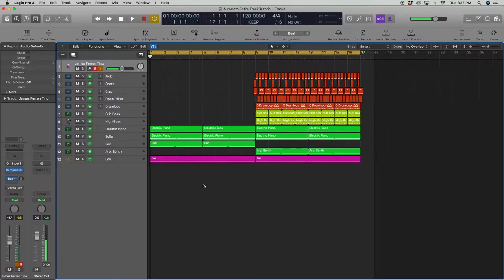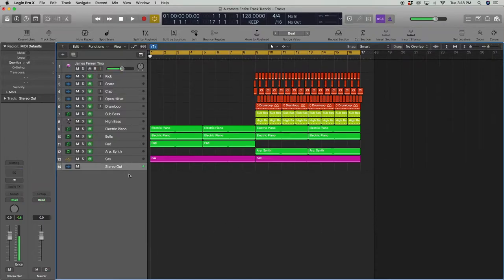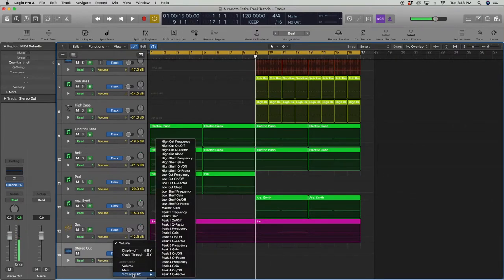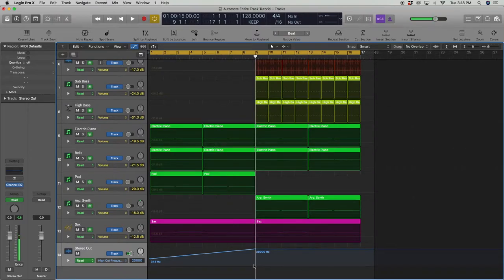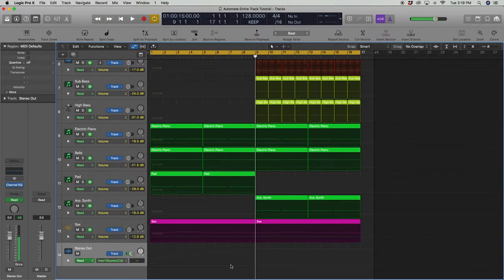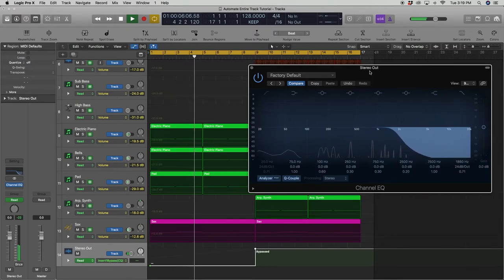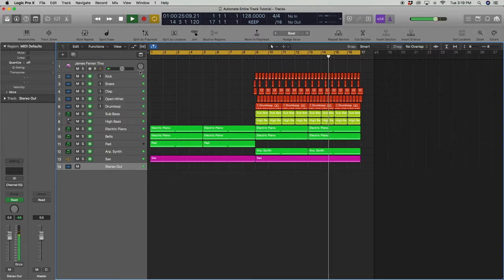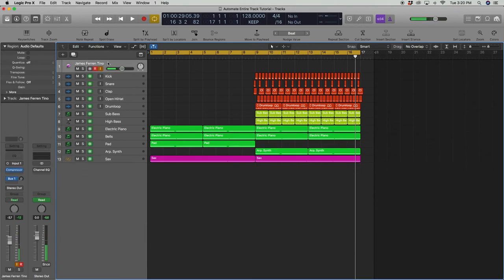Logic Pro X: How to Automate Master Bus in Logic Pro X (Tutorial)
Here's a tutorial on how to automate the master bus affecting every track in a Logic Pro X project.

This is an efficient way to automate because instead of creating unnecessary track stacks or automating every single track individually, you can do it all in one shot using your master bus.

With great convenience comes great responsibility! What you do to your master bus affects every track in your project. So use responsibly!

To bring up your master bus, or "Stereo Out" bus, among your instrument and audio tracks, simply press "Apple" + "Shift" + "M"

In this tutorial, I use a low pass sweep with an EQ to illustrate how to automate the output channel.